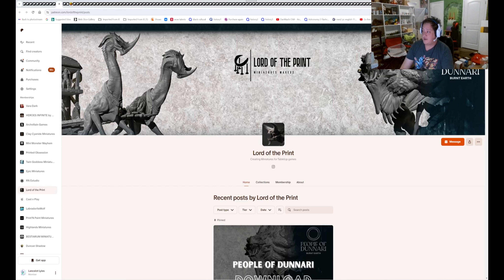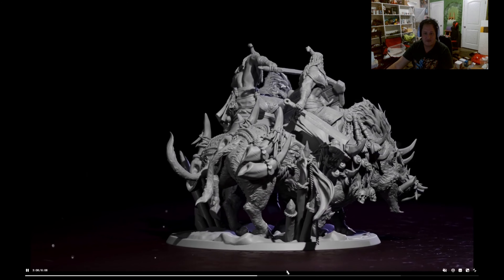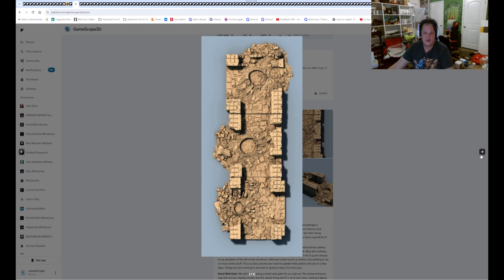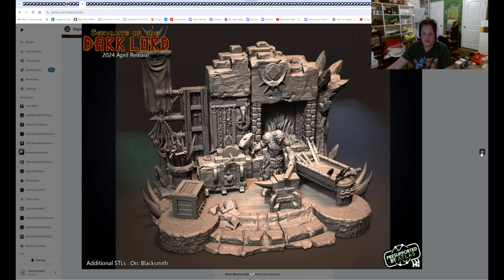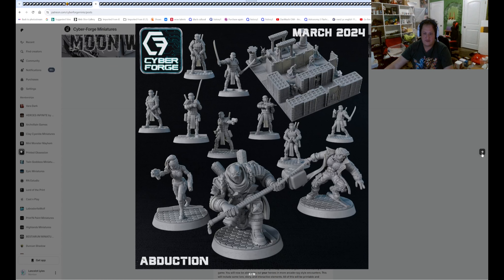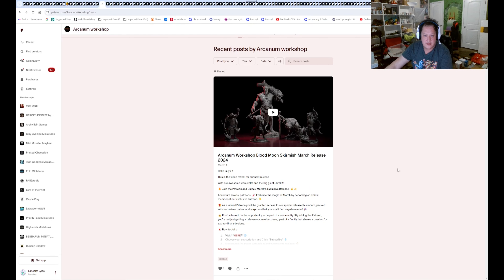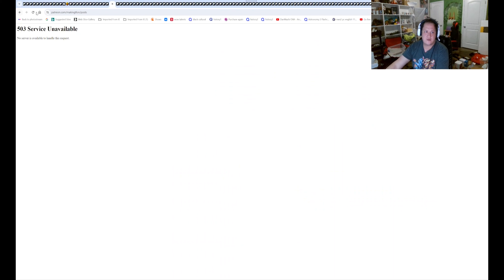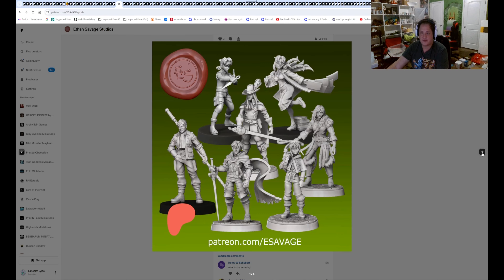April 2024 Patreon STL Patreon part 2